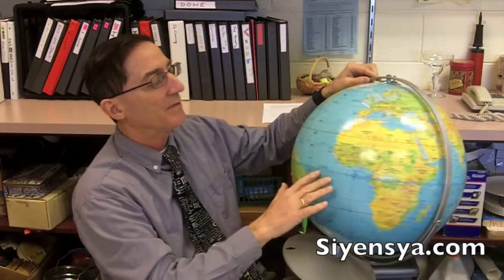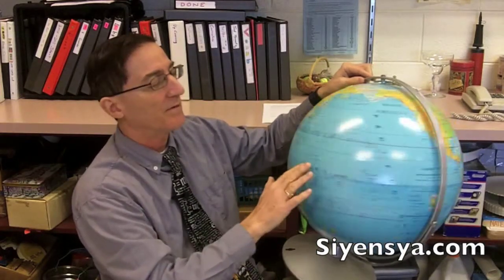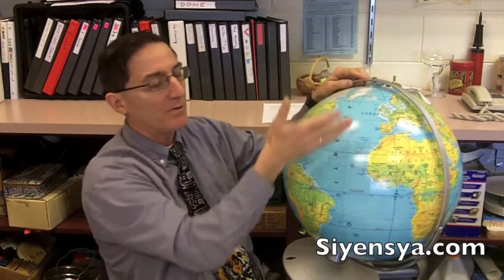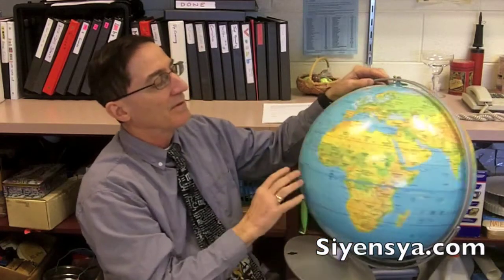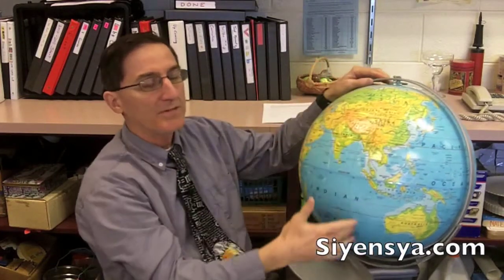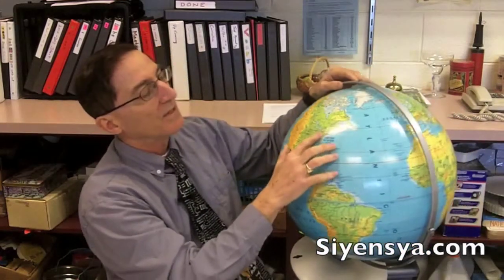Learn English with science vocabulary using the great globe of science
Learn English using science and technology with Kevin at Siyensya.com Go